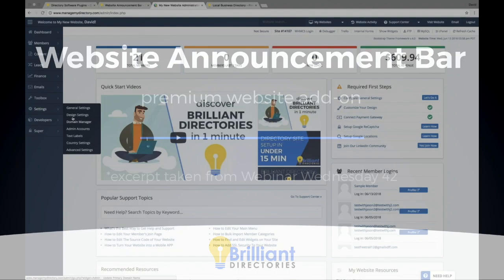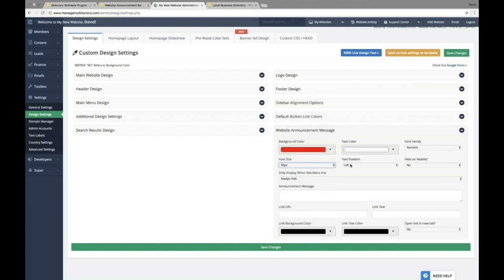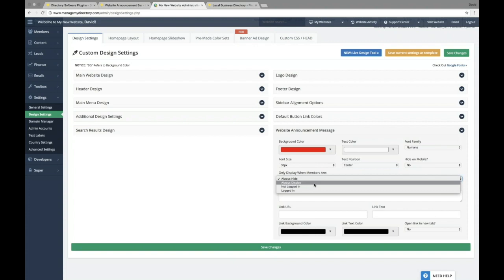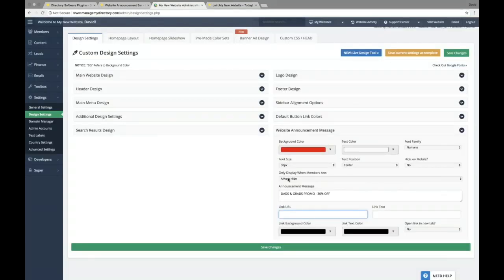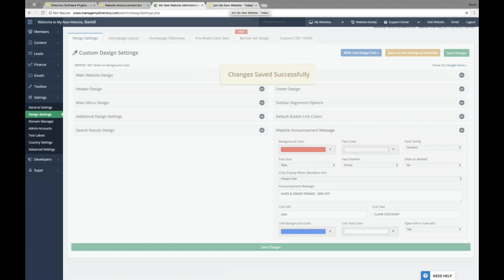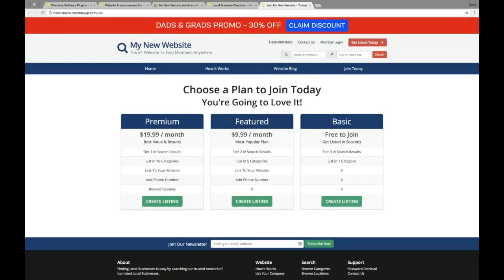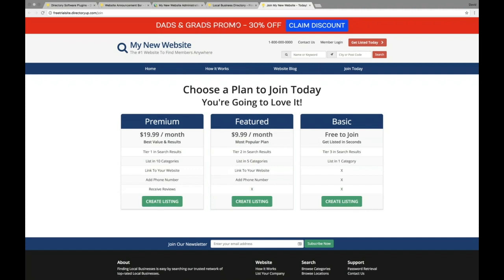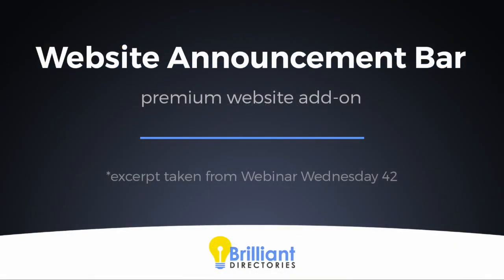Announcement Bar Add-On (Brilliant Directories Plugin) 📢 Grab Attention & Increase Website Sales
👋 A new Brilliant Directories add-on makes it simple to implement website announcement bars.

This is a very useful update because, when used well, an announcement bar grabs attention and can increase sales.
➡️ We’ll give you an example of how it works and the features it has in this video. After watching, you’ll be able to easily implement an announcement bar in Brilliant Directories.
We’ll even give you some ideas for how you can use the bar. Watch the video to see the full guide.

Add a notification bar with an announcement message to the top of your website to promote deals, news, and more.
➡️ The Website Announcement Bar add-on gives you the ability to draw attention to an important message you want to share with your website visitors. A call-to-action button can also be included in the announcement bar to link users to a specific page.

☑️ To install the Website Announcement Bar add-on on your Brilliant Directories website please

💬 What do you think of the new website announcement bar add-on?